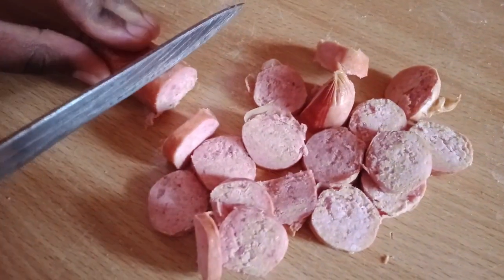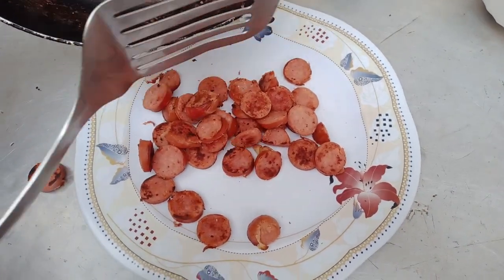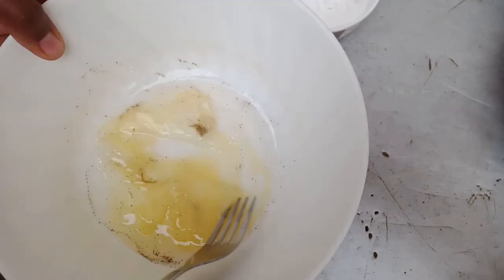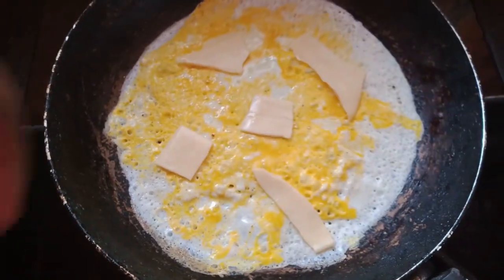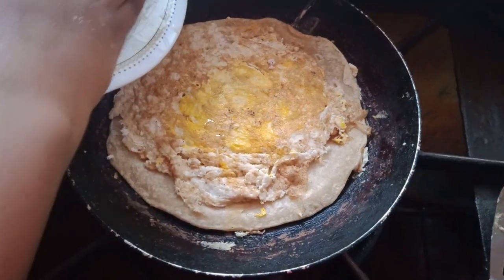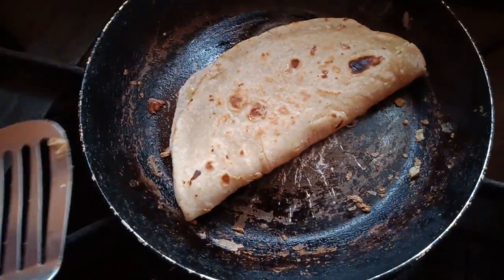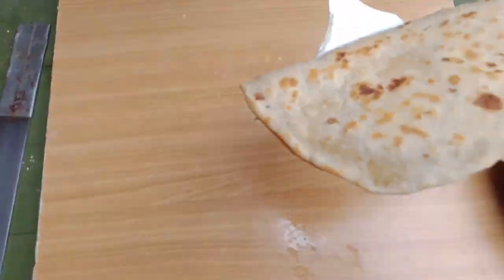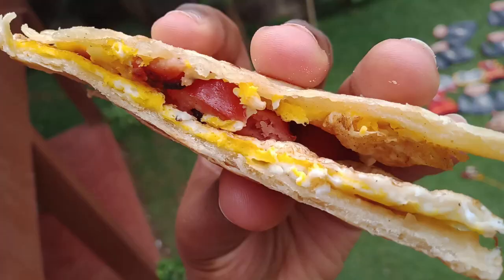BREAKFAST QUESADILLA | IMPROVED CHAPO MAYAI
Breakfast quesadilla is a one pan meal. Very quick, yet so tasty, if you ask me.
 INGREDIENTS
1 flour tortilla
2 eggs
Pinch of salt and pepper
Cheese of choice
Smokies/ sausages